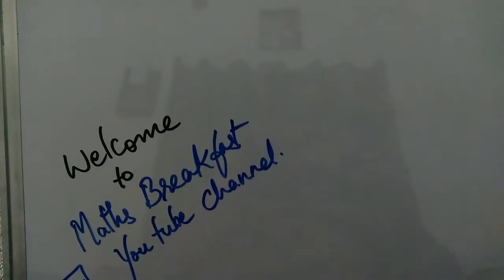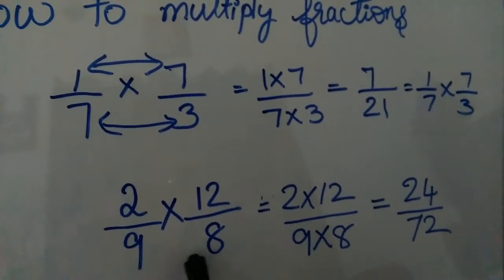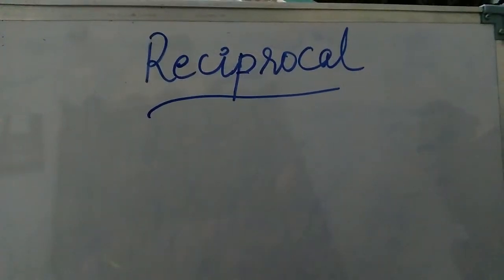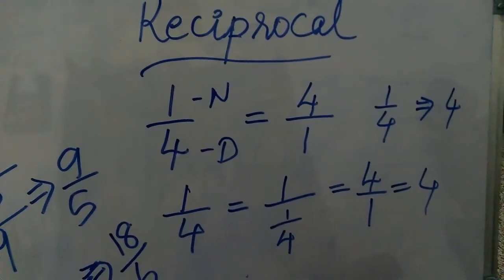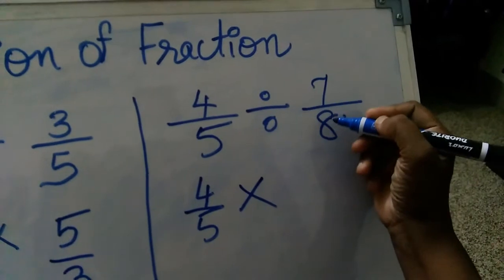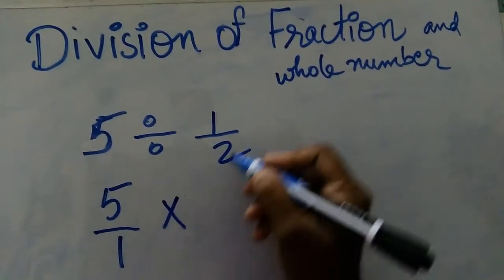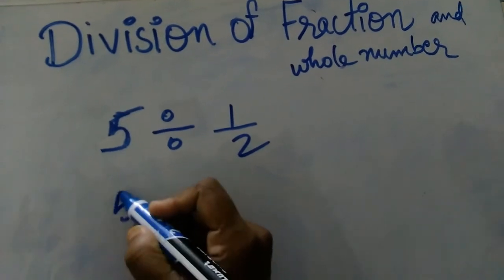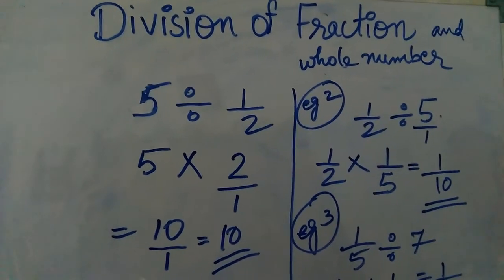class 7 th fraction and decimal part 2